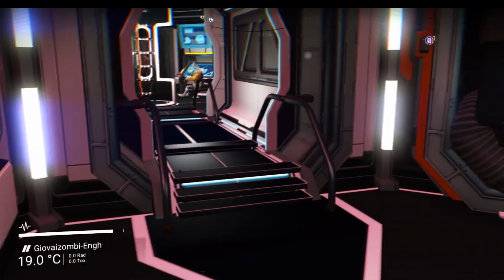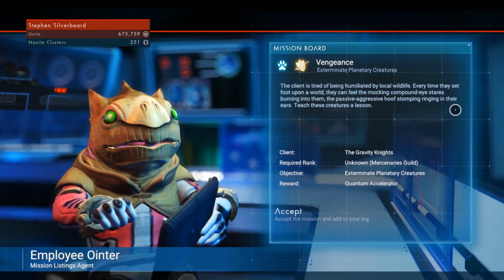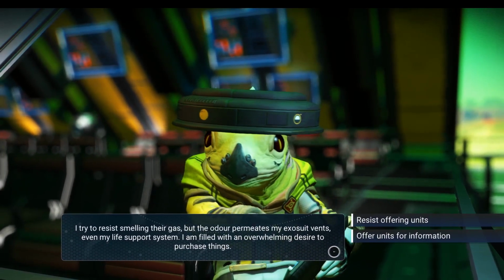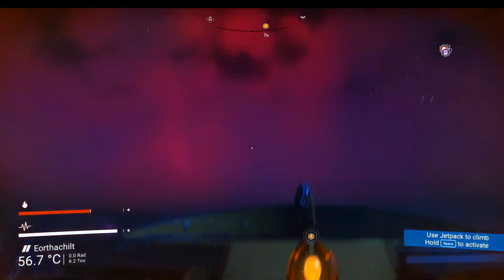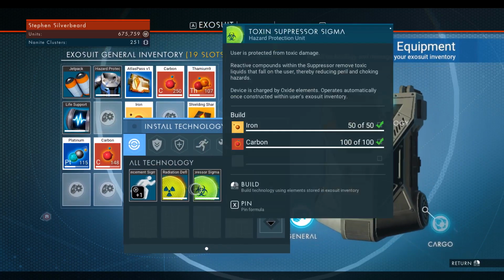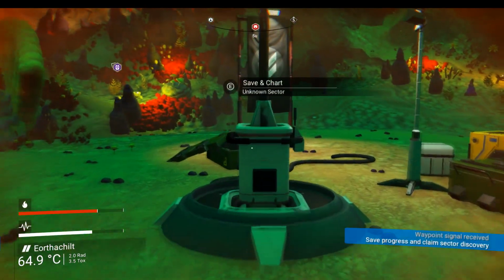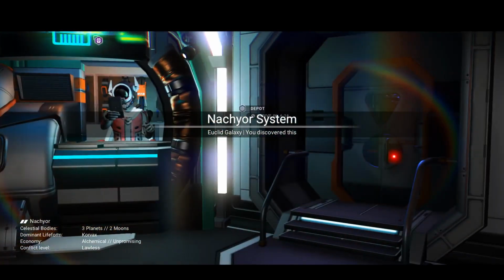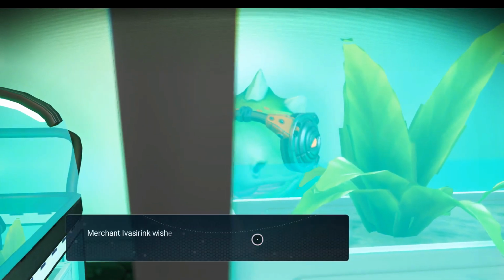Meeting Apollo :: No Man's Sky Permadeath Gameplay (Atlas Rises) : # 17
to falter.
30 hours of new story content.

k.